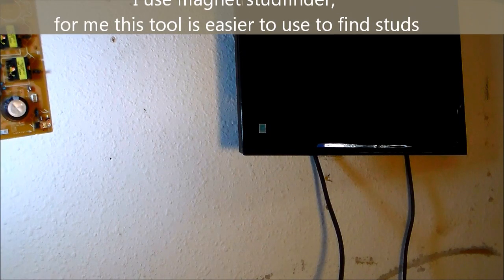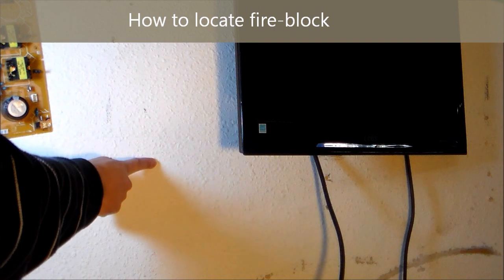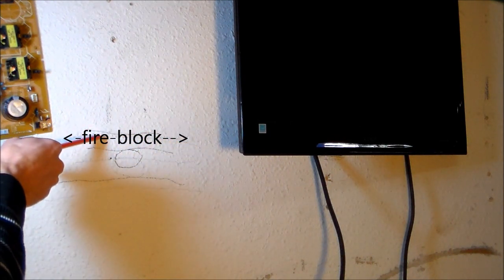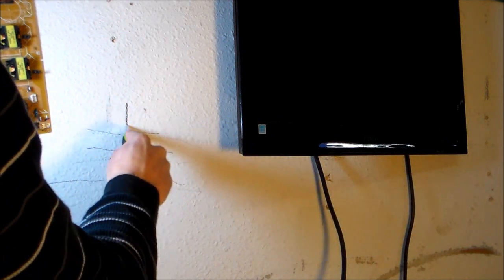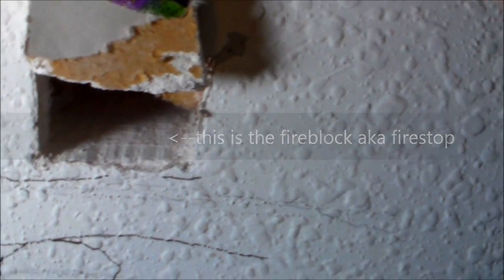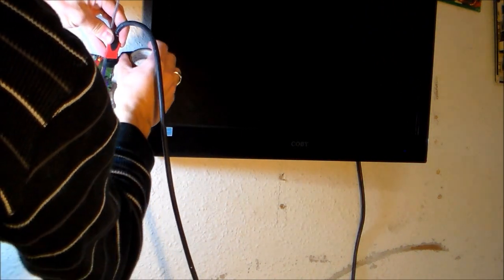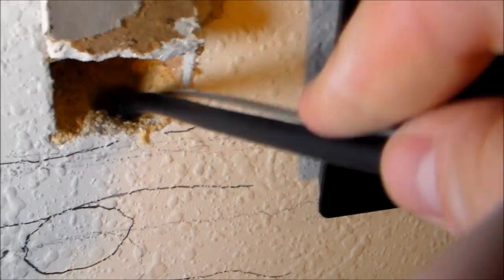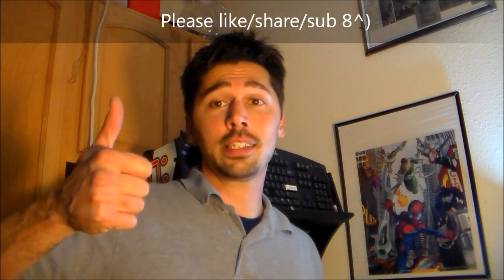Easy way How to find Studs & fish wires through Fireblock in wall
"How to find studs" and Firestops in wall and fish wires through Fireblocks, locate studs in wall using magnetic studfinder and knock to find "fire stop" aka "fire block" aka firebreak, tools needed are drill, spade bit, drywall saw, fish tape, magnet stud finder, pencil, wall plate, and cables of coarse. "magnetic stud finder" is top best easy to use studfinder.
i recommend Magnet stud finder or get fishtape, magnepull, glow rods, drywall saw, studfinder. items found